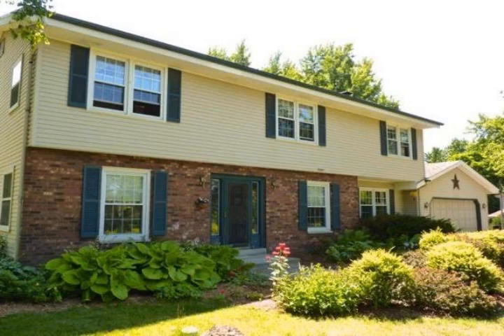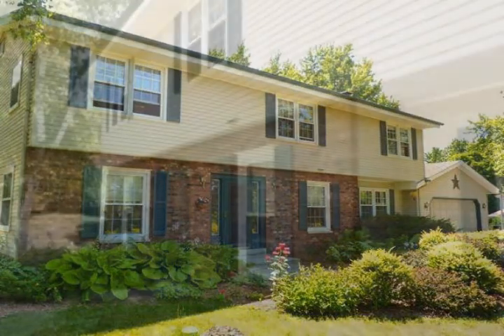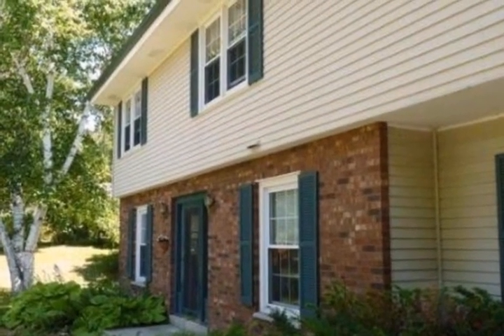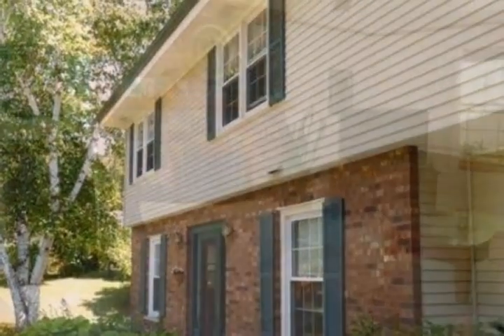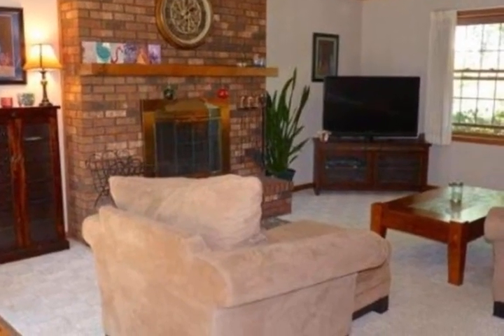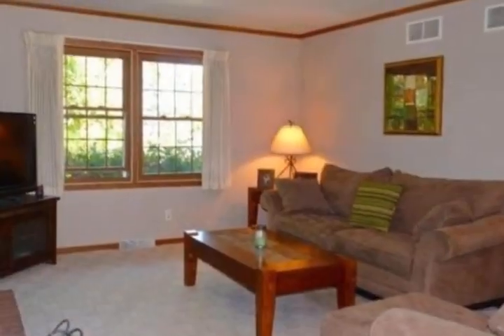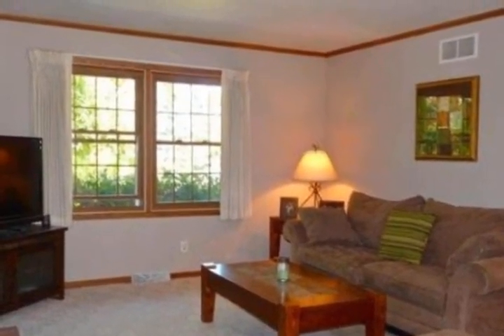Cedarburg WI Real Estate for Sale 5 Bedrooms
Property Type: Single Family
MLS#: 1378735

at First Weber Group Realtors
First Weber North Shore
4650 N Port Washington Rd